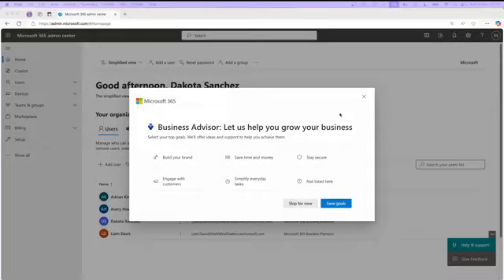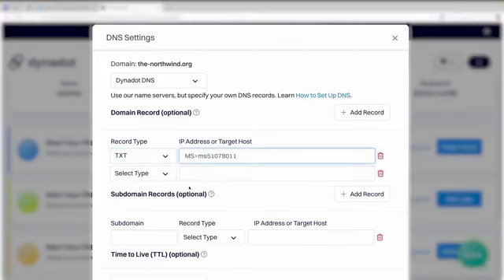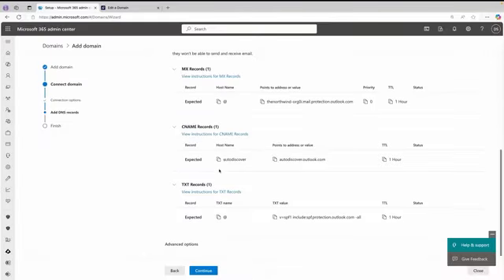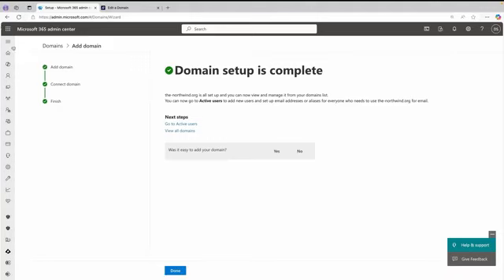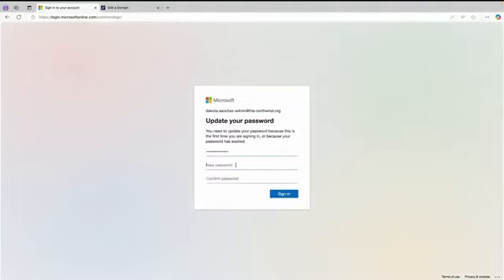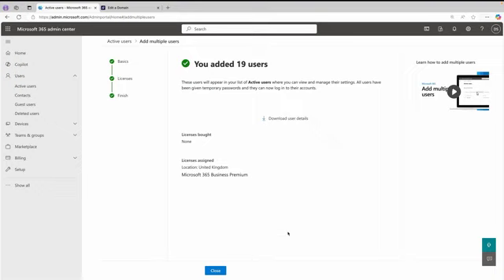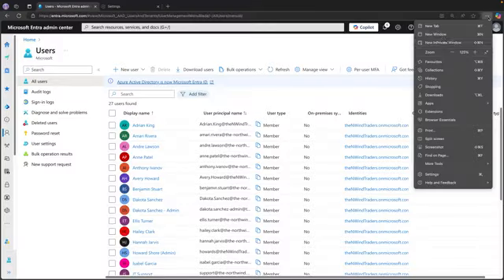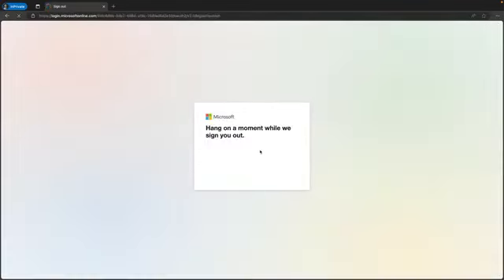Achieve greater security and productivity with Intune and Microsoft 365 2a Identity Protection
Set up emergency access accounts so you can’t accidentally lock yourself out of your tenant.